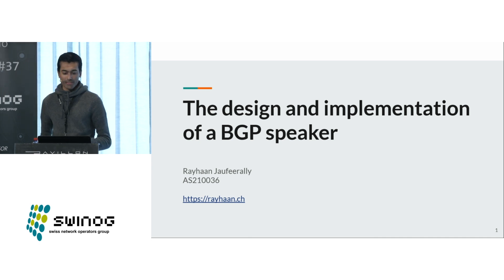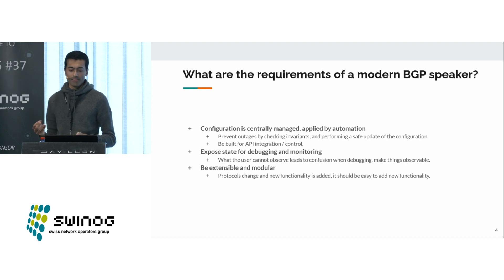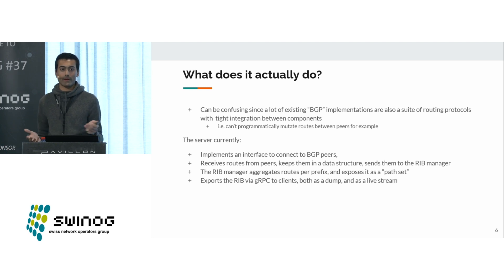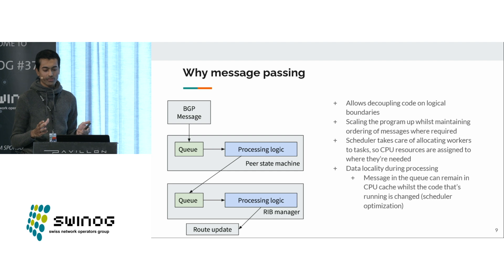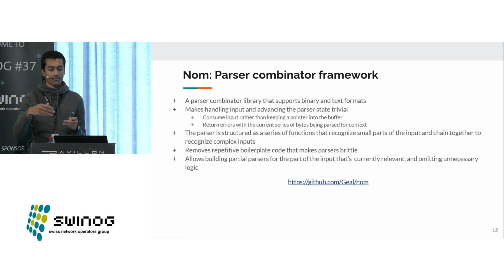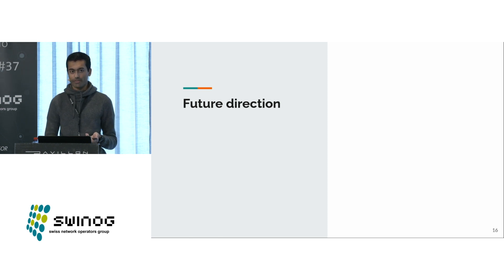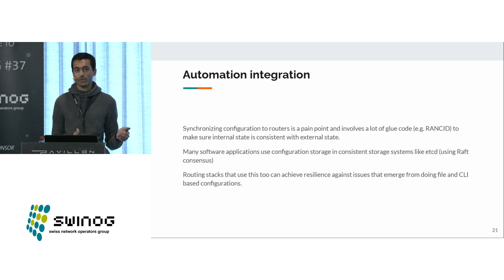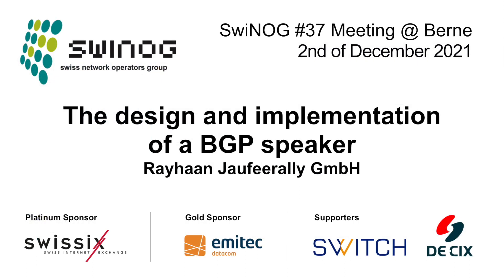SwiNOG#37 | The design and implementation of a BGP speaker | Rayhaan Jaufeerally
Title: The design and implementation of a BGP speaker
Presenter: Rayhaan Jaufeerally
Abstract: Over the last year AS210036 has been developing a BGP speaker implementation for research and development of BGP technologies. The aims of this project include greater programmability of the control plane, decoupling BGP from routing devices, and providing an API to enable development of new BGP features easily. In this talk we will present the software design, go into some of the architectural decisions, and explore some potential future research directions that this work can enable.

Swiss Network Operators Group The Swiss Network Operators Group (SwiNOG) is an informal group of people who are concerned with engineering and operation of the Swiss Internet. SwiNOG (Swiss Network Operators Group) is a community for (not only) Swiss service providers and IT specialists since 24th of february 2000. SwiNOG is analogue to NANOG und DENOG. SwiNOG was founded as the very first European NOG. SwiNOG exists to enhance the quality of Internet services available in Switzerland. It does this by fostering the free exchange of technical ideas and information between different companies and organisations.